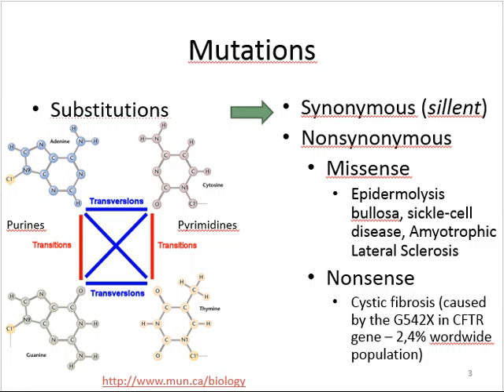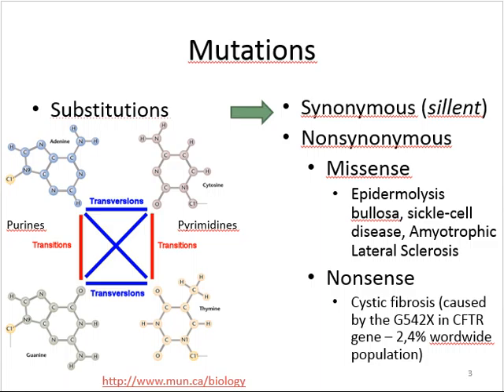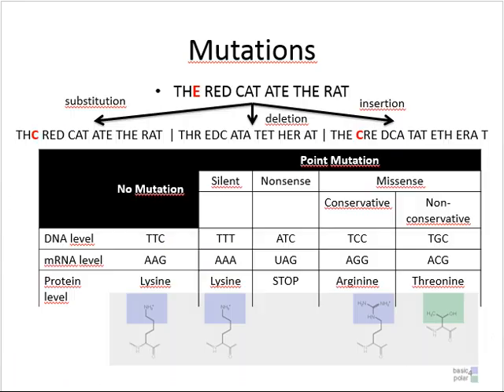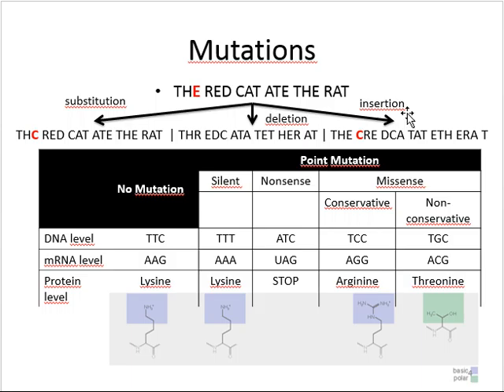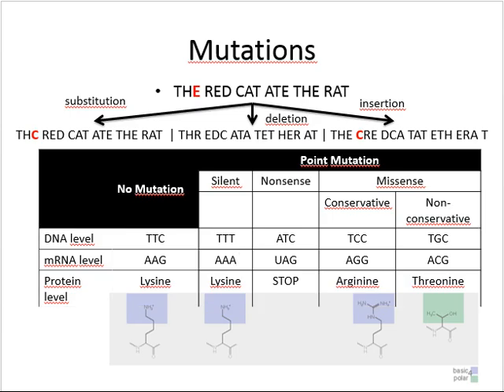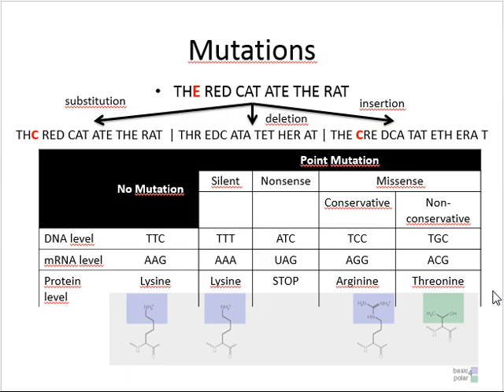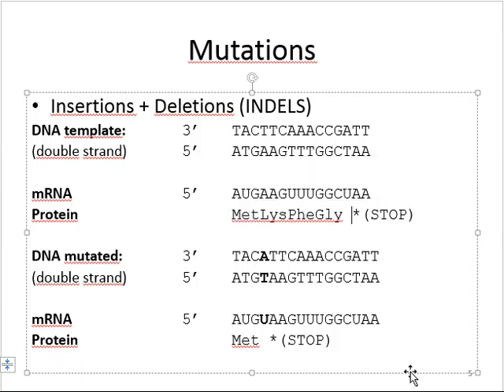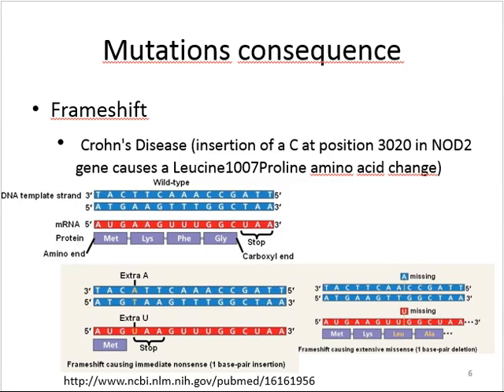Lecture 4 mutations eng